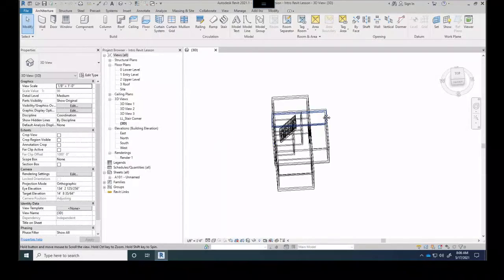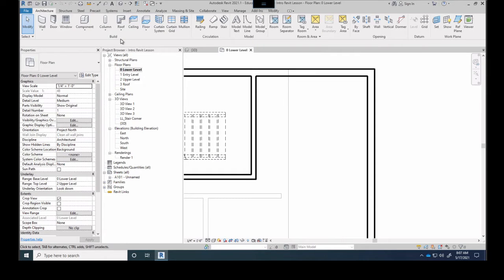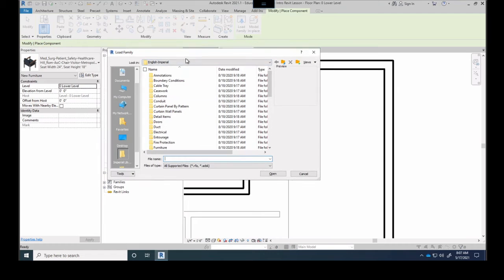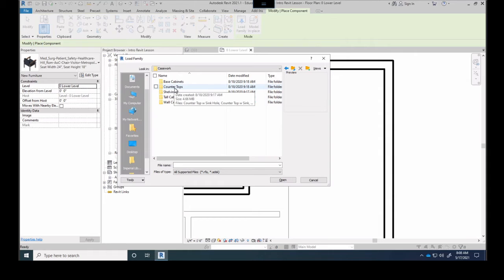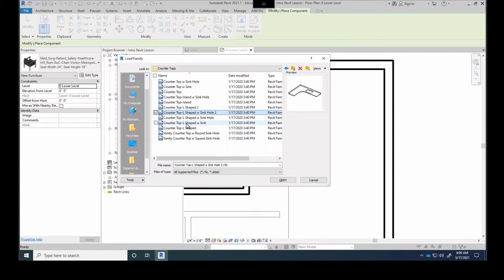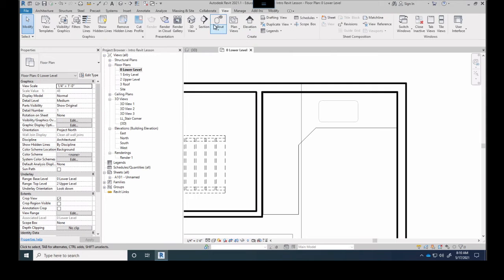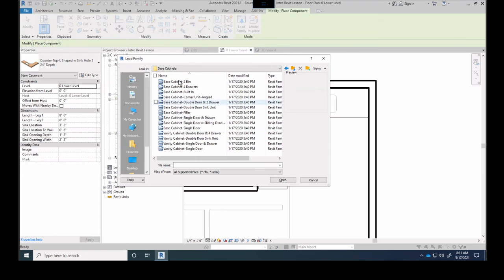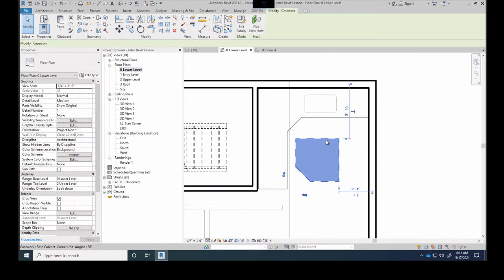MicroLiving - Putting in the Kitchen - Part 1